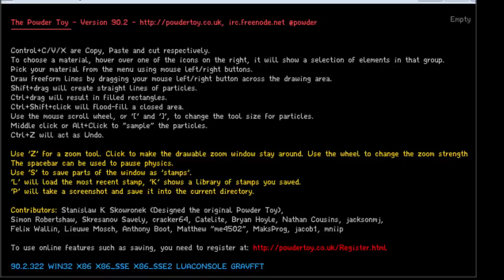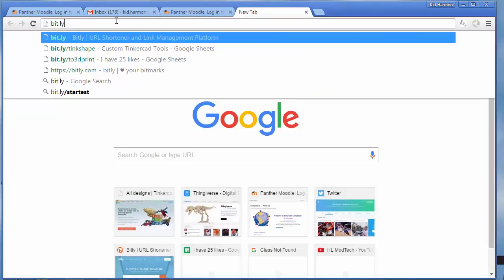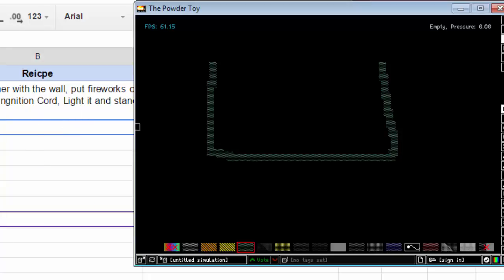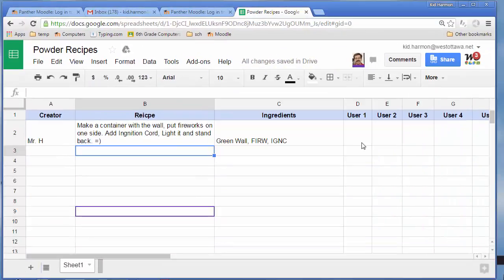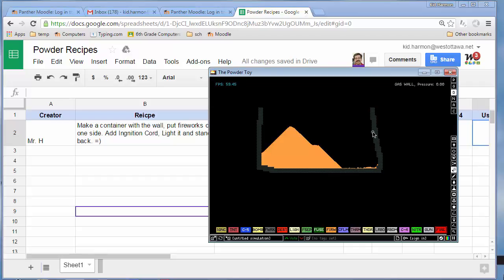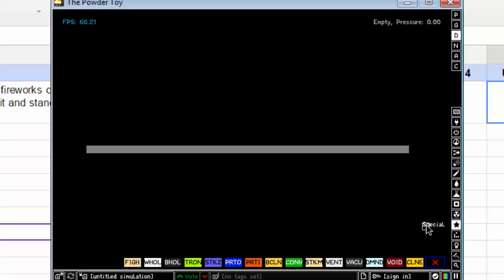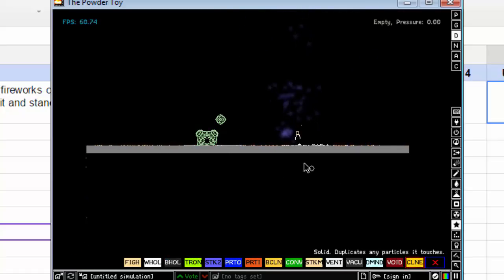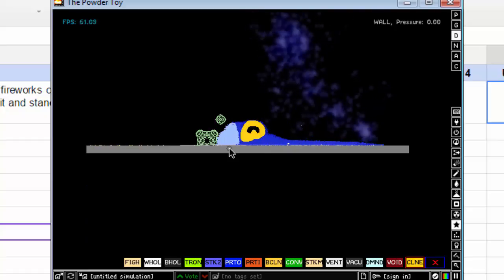Creating Recipes in Powder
This is a lesson where you are given an area to share and try out the cool recipes that are being created in Powder